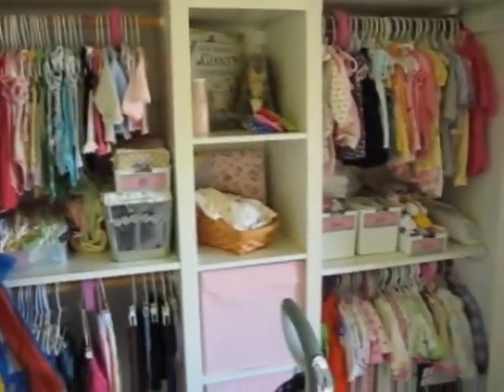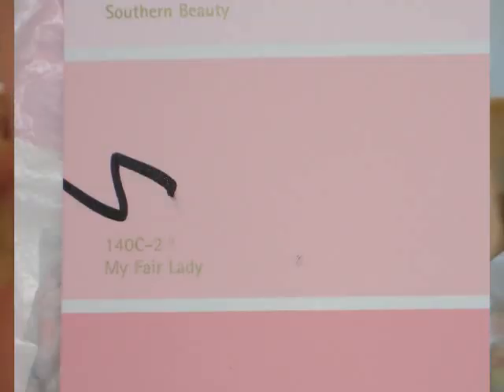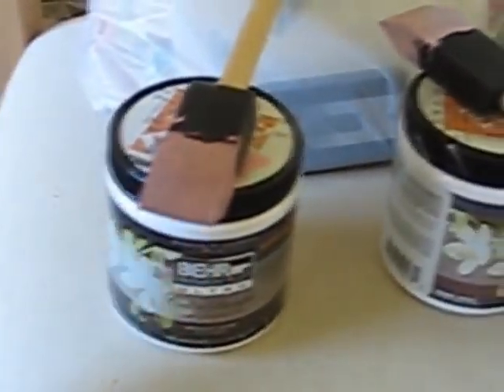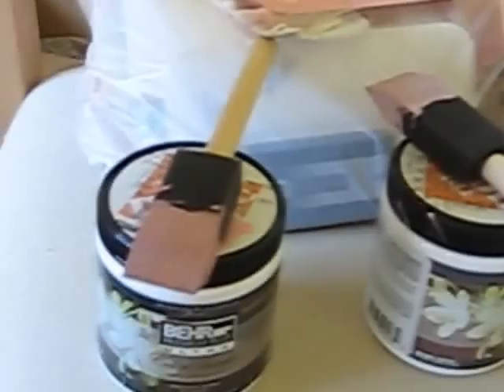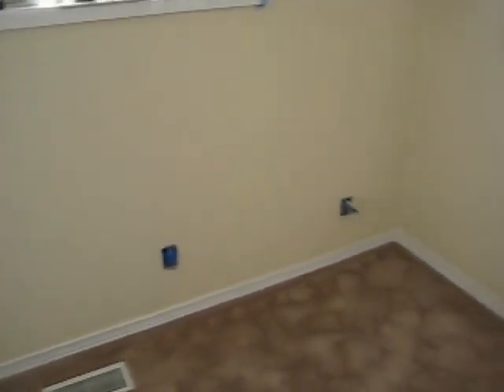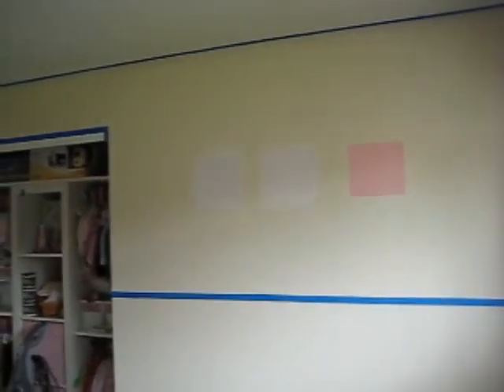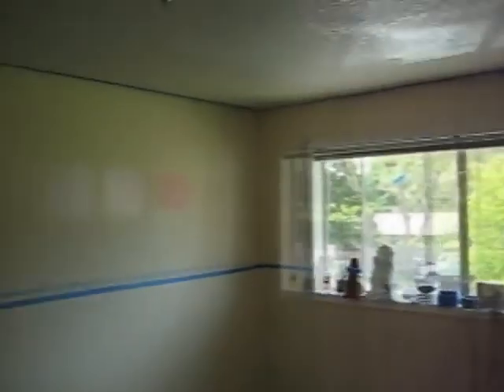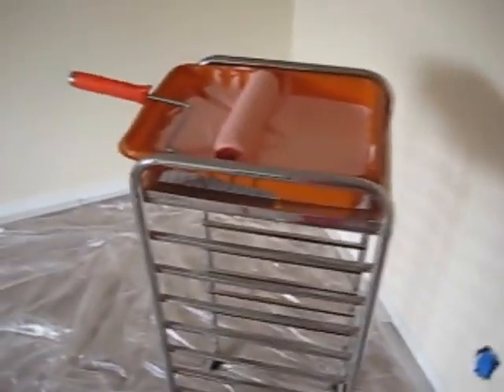Hannah's Nursery - Painting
Choosing the perfect PINK!

Behr's My Fair Lady in Satin Finish and China Cup in Semi-Gloss were used.  Available at Home Depot.